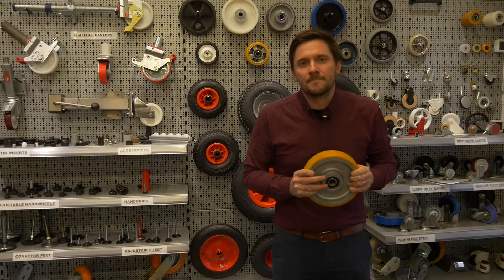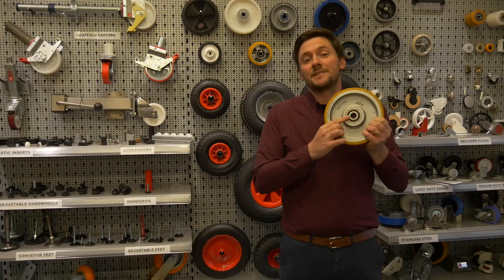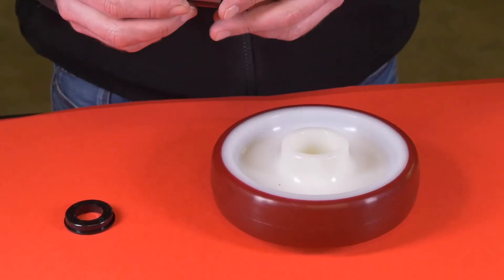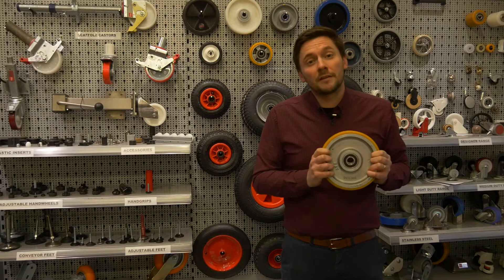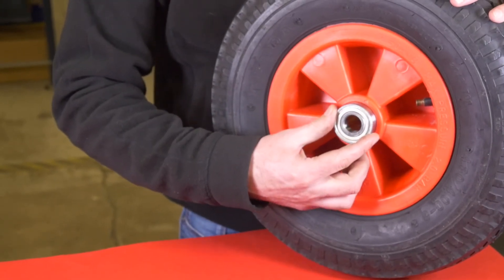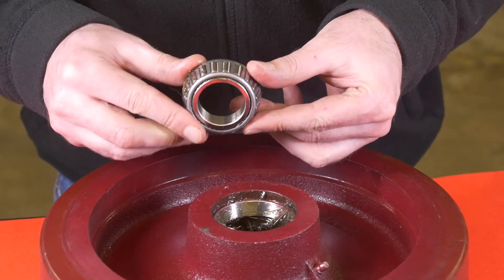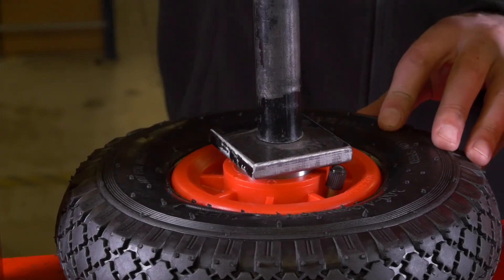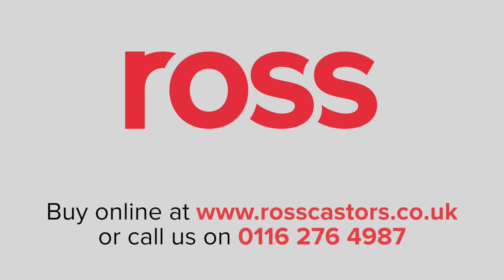Wheel Bearings Explained: Types & Function | Ross Handling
Confused about wheel bearings? You're not alone. At Ross Handling, we regularly get asked about how wheel bearings work, the different types available, and how to choose the right one for your application.

🔧 In this short video, we cover:
- What wheel bearings are and how they work
- The main types of wheel bearings (and their pros & cons)
- When to replace them and what to look out for
- Answers to frequently asked customer questions